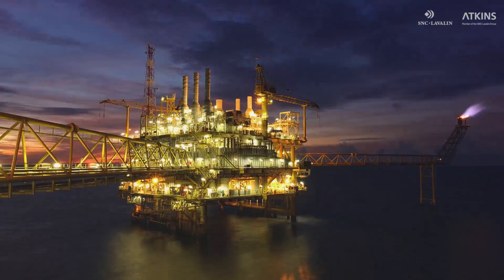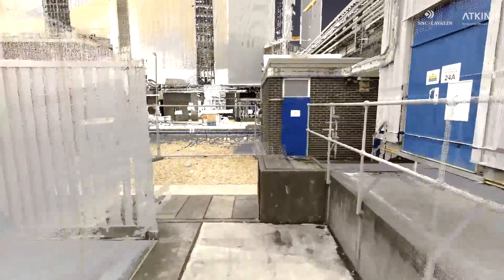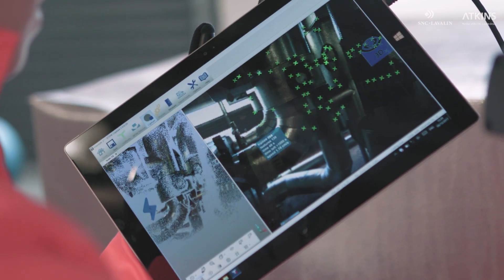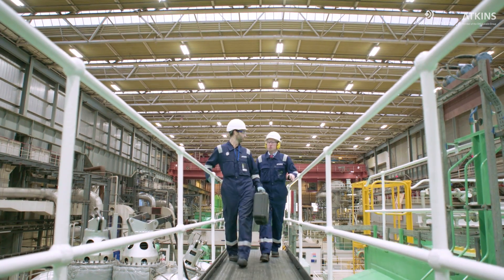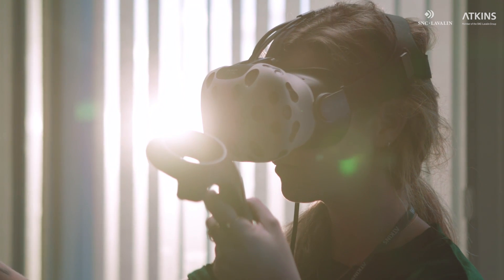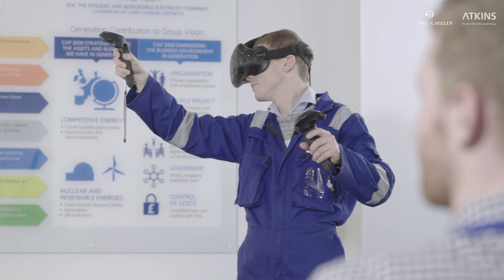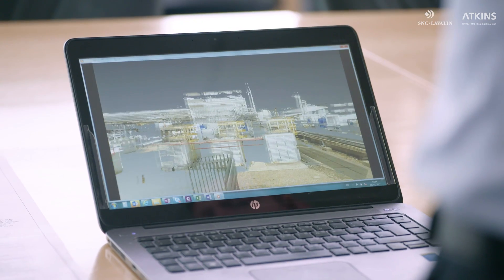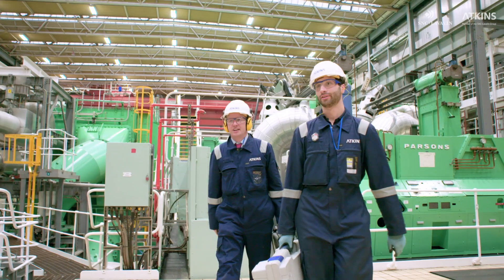Atkins Digital Engineering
Using digital engineering across our Energy business